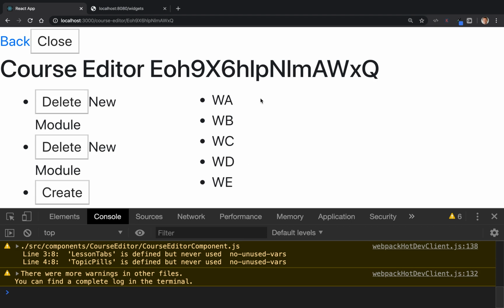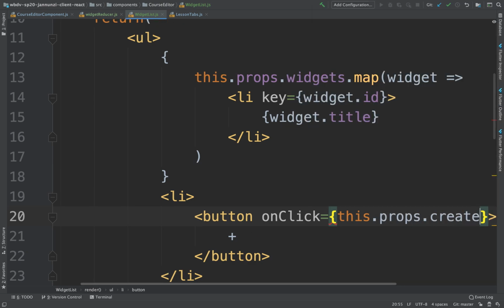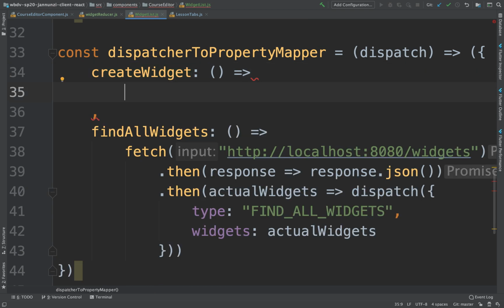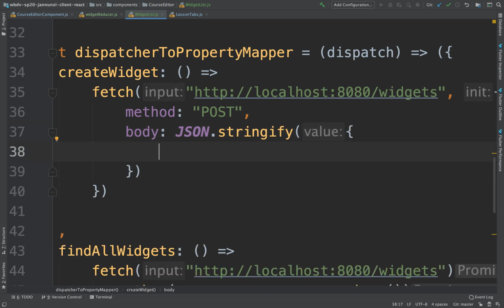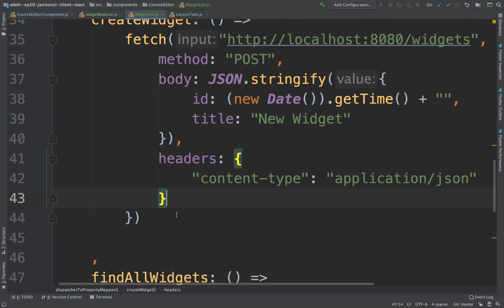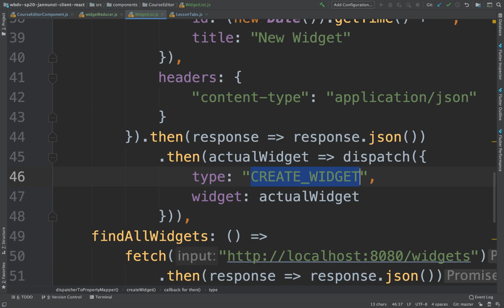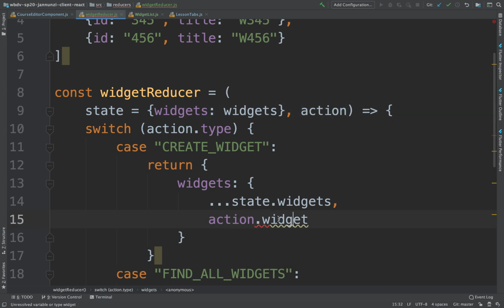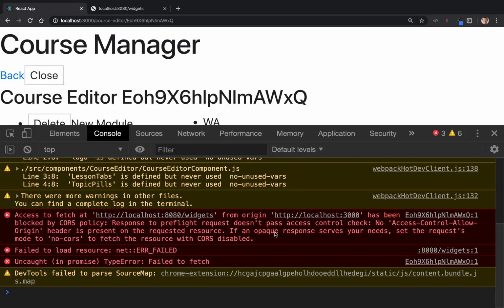cs4550 sp20 w6 61015